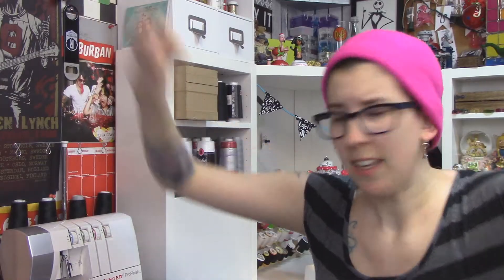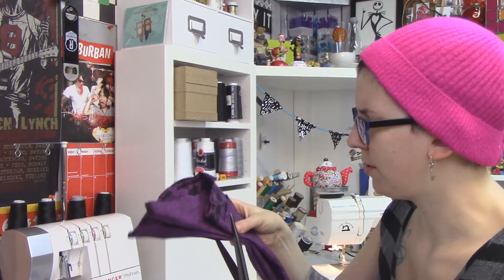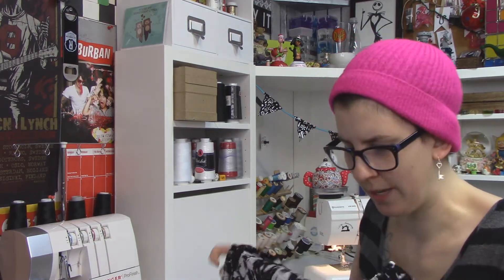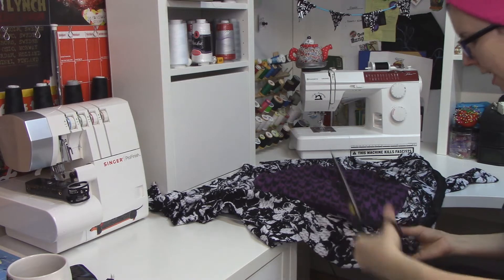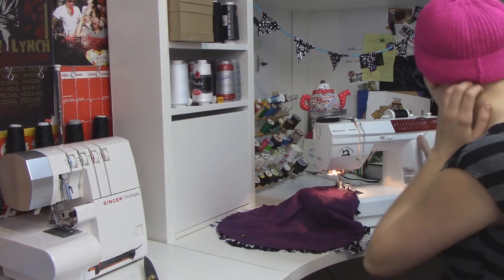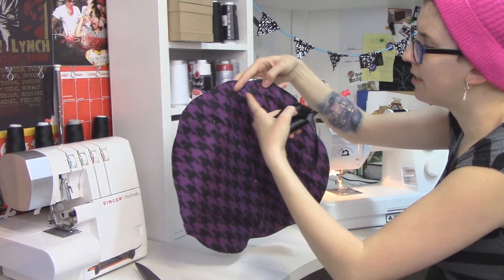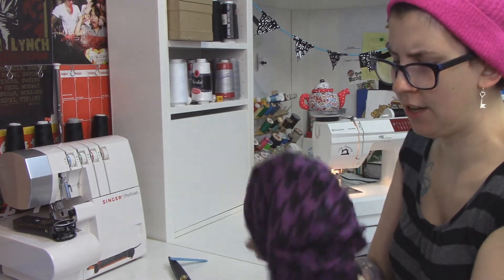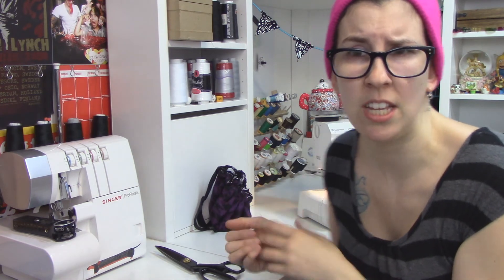Hermione Granger Bag! | SEWING NERD!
Oh hi!
This week I show you guys how I made my little cinch satchel based on Hermione's bag in the Deathly Hallows!

Cheers!